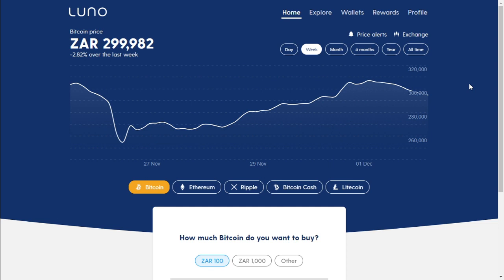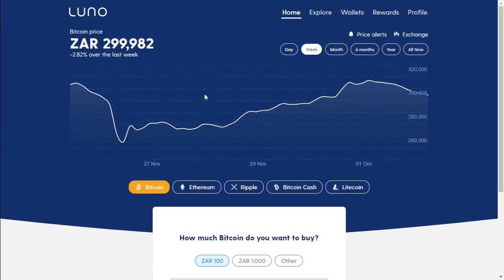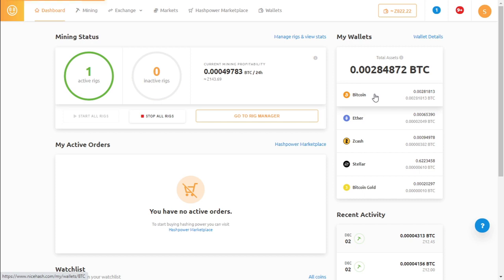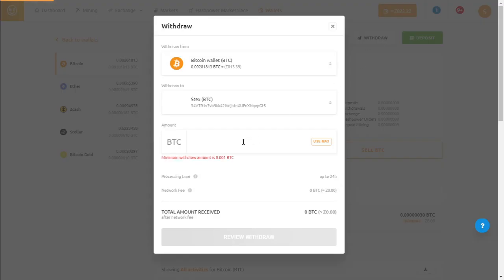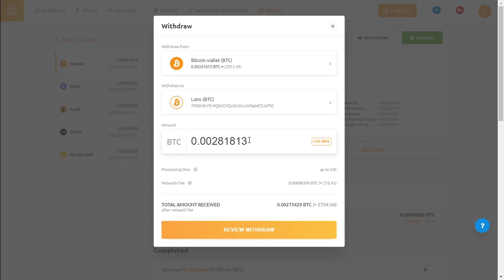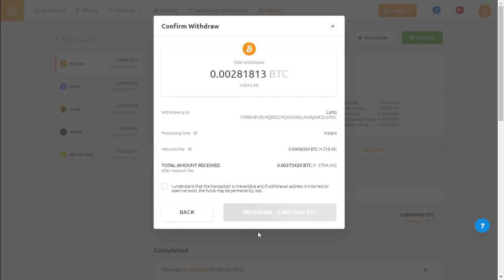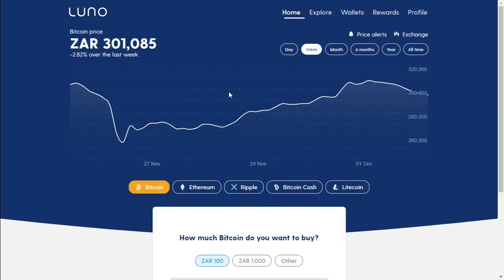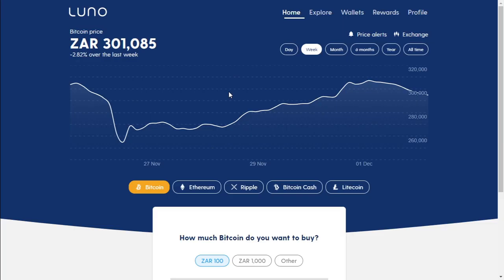Sending BTC from NICEHASH to LUNO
We transfer bitcoin from NICEHASH TO LUNO exchange

Tag your mining rigs